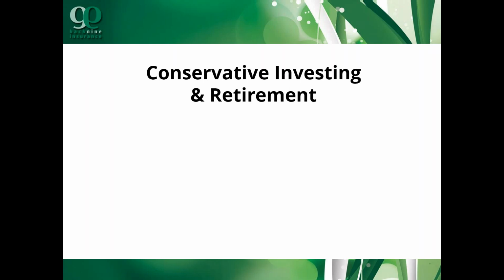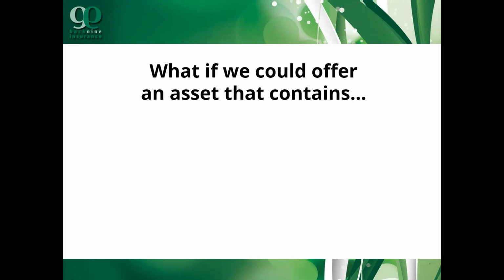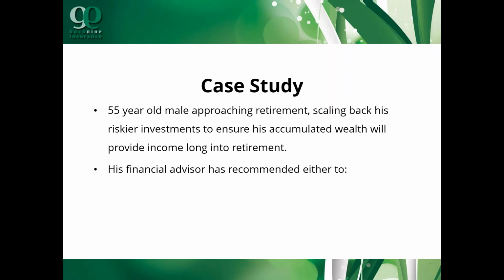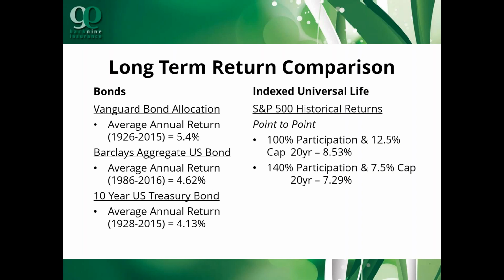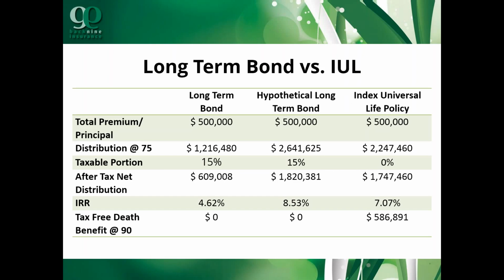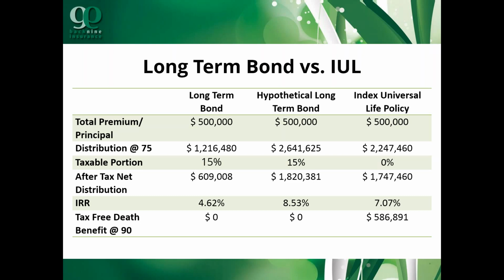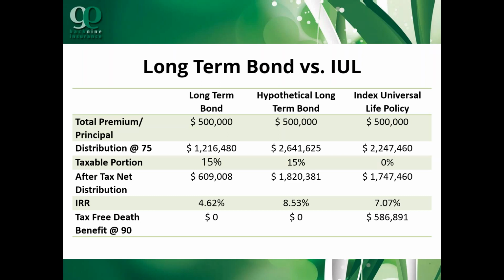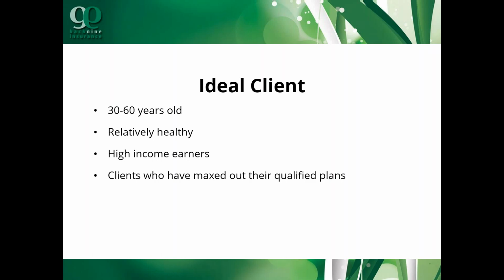Bond vs IUL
Join Market Manager Zach Angle as he discusses:
Conservative Investing & Retirement Options
Where IUL Fits In Your Client's Portfolio
Benefits of Indexed Universal Life
Long Term Return Comparison
Ideal Prospects
Case Studies